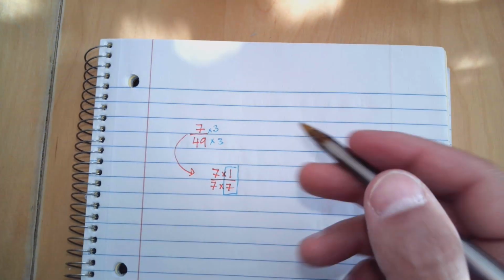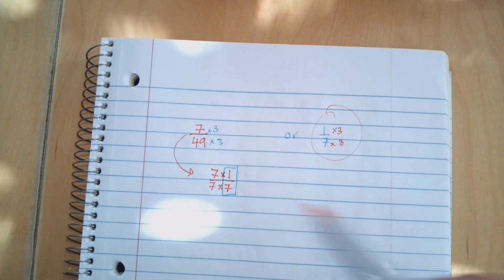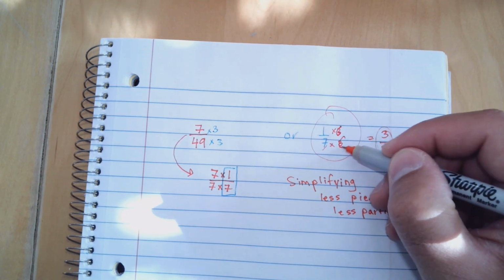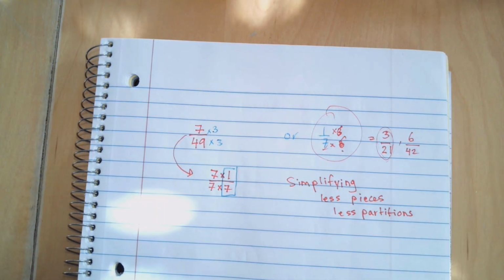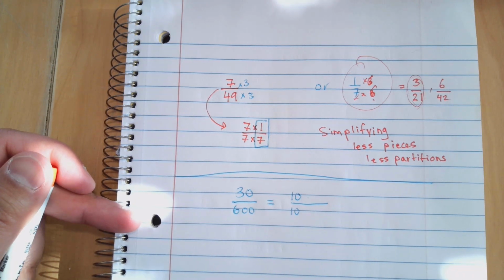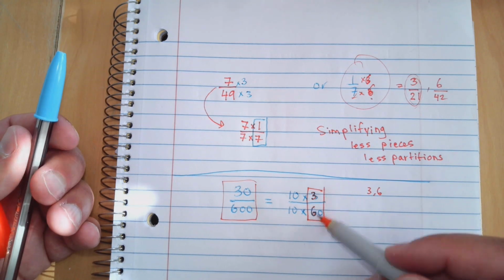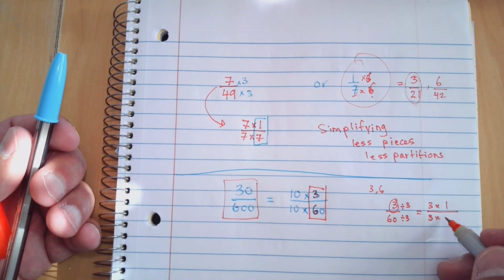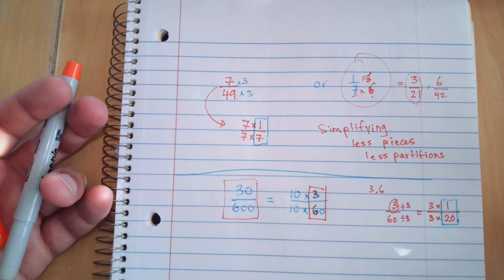Week 39: Using Factors to Create Equivalent Fractions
Equivalent Fractions can be created from simplifying the fractions.
Examine the numerator and denominator to decide if the numbers share a common factor, n.